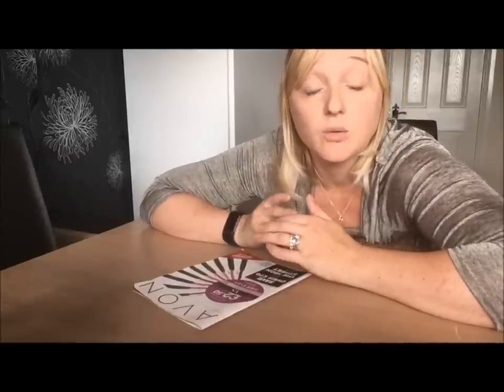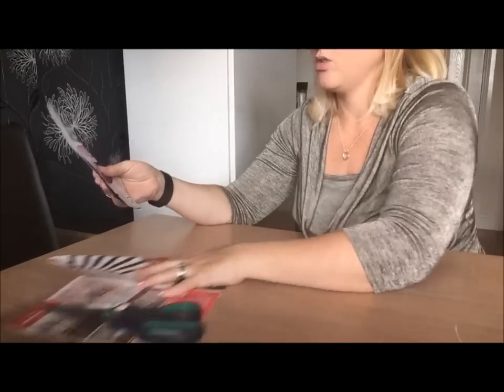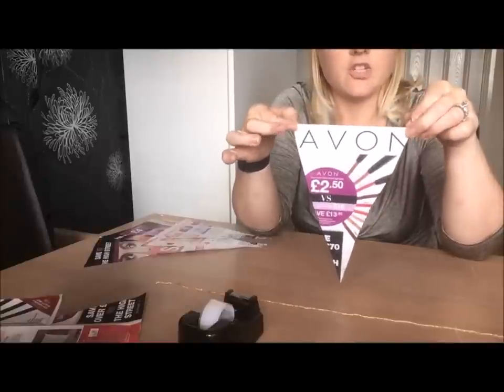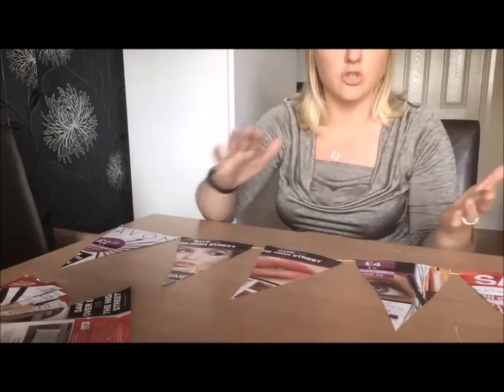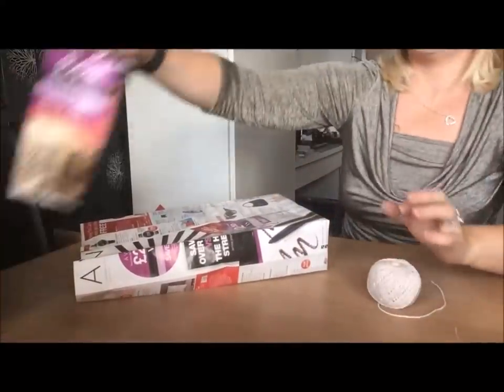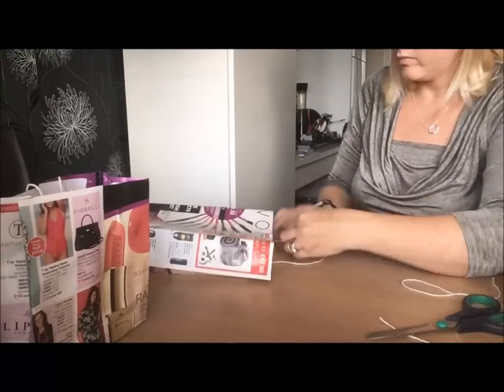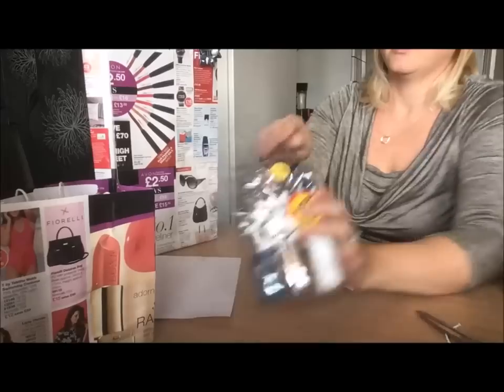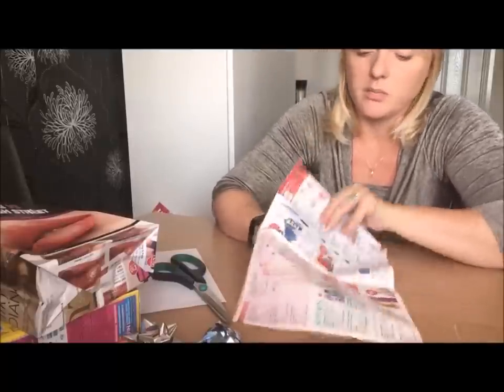Avon Brochures Recycled into bags/bunting/crackers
What is a simple way of making a bag out of Avon brochures? This may be it! Also included is ways how to make sample bags, bunting, crackers and tombola prizes.